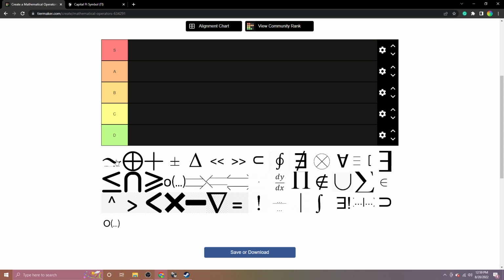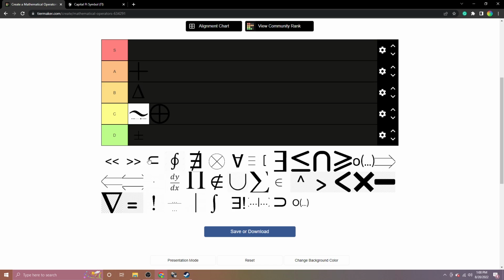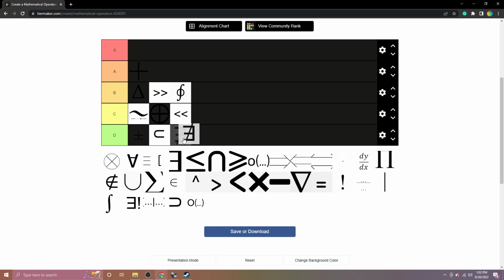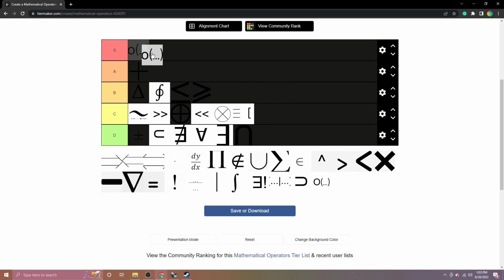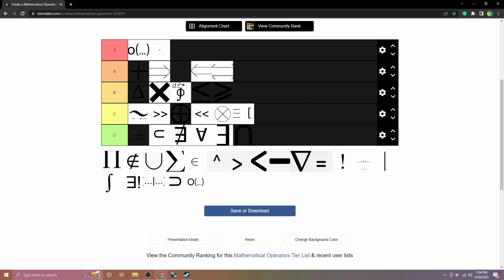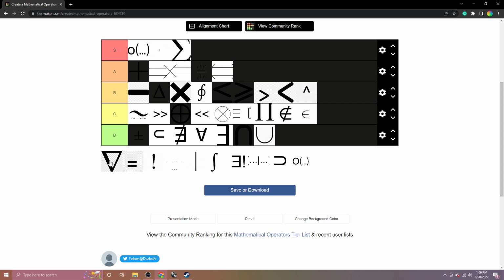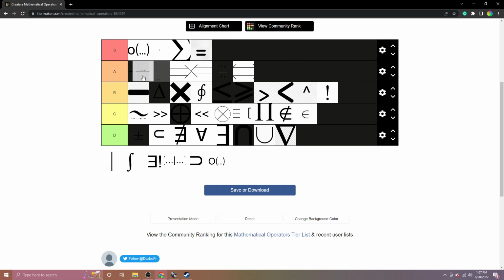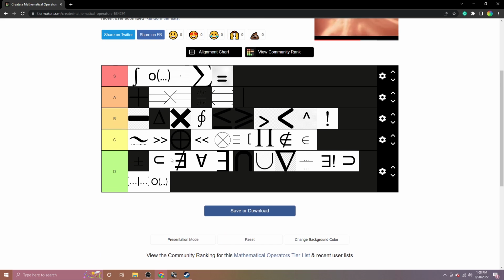Math Operations TIER LIST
Math nerds suck